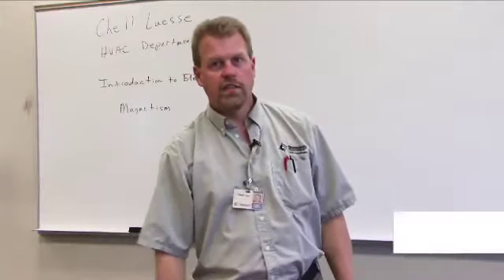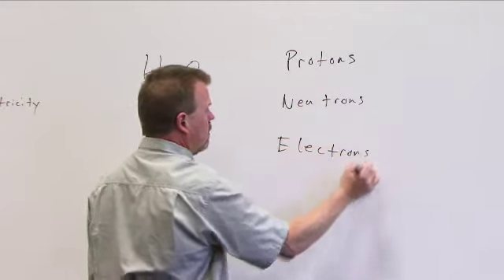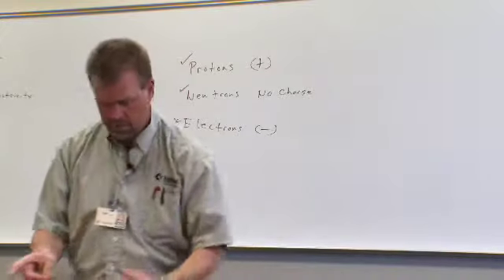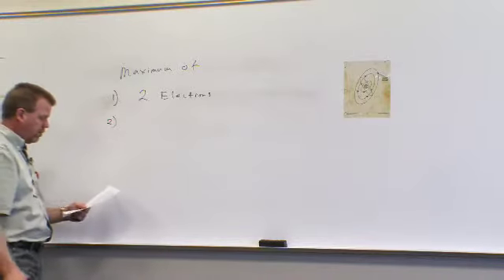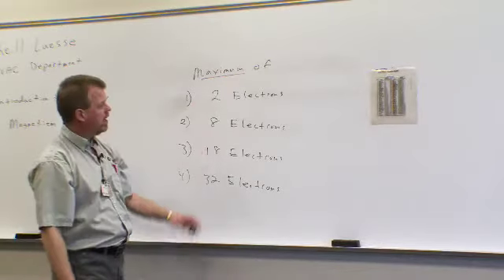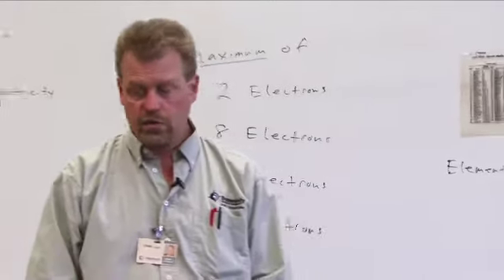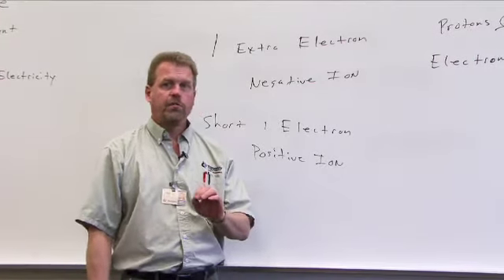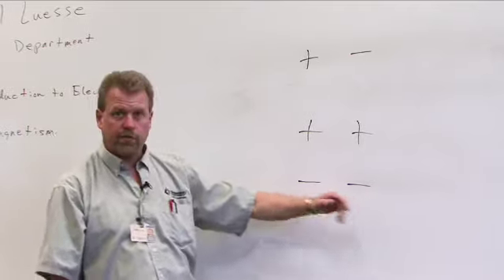Magnetism - Chell Luesse part 1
Dunwoody College's Elftmann Student Success Center invites you to enhance your learning of magnetism.